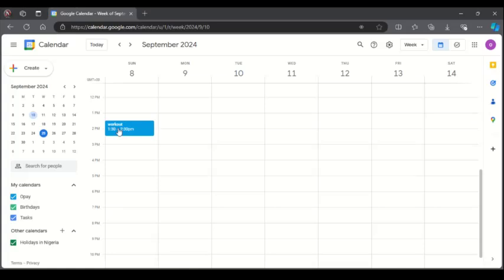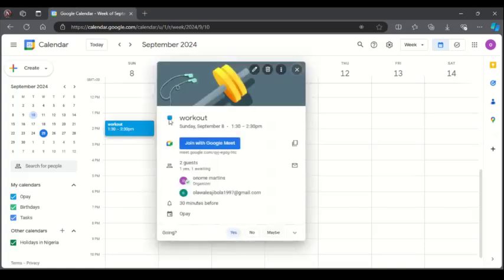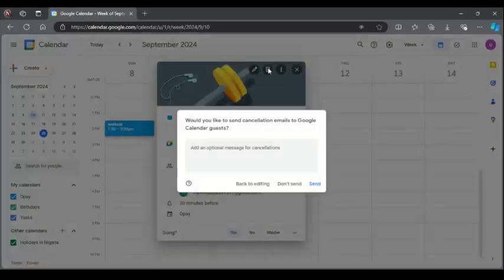How To Edit and Delete Event on Google Calendar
In This Video, you will learn about How To Edit and Delete Event on Google Calendar